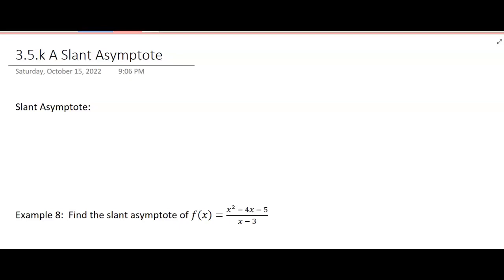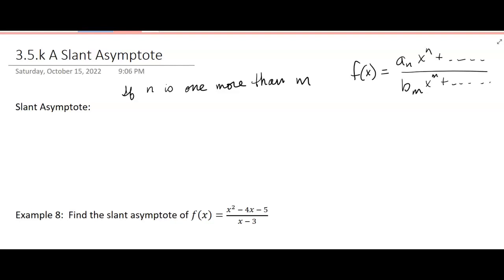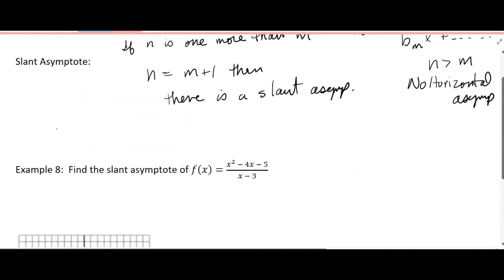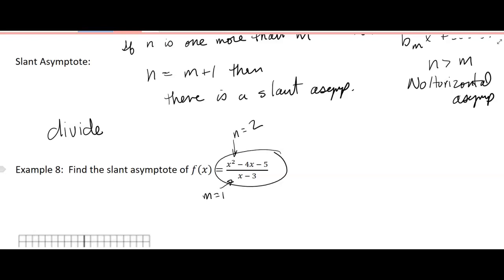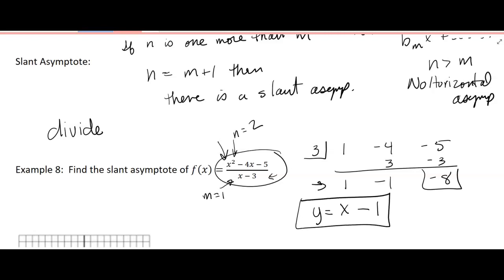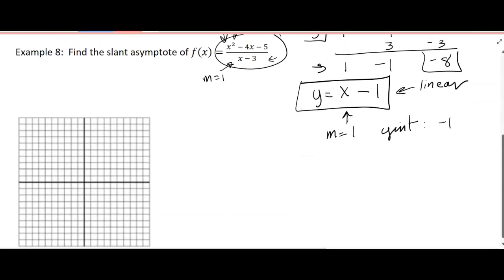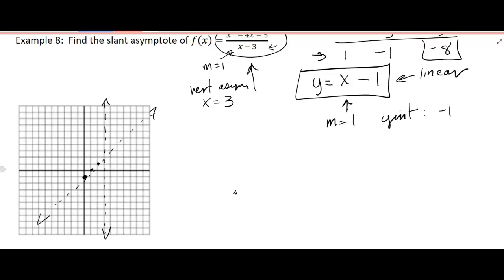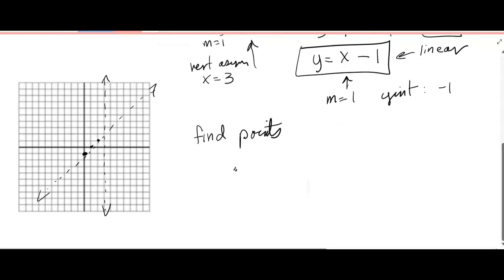3.5.k A Slant Asymptote